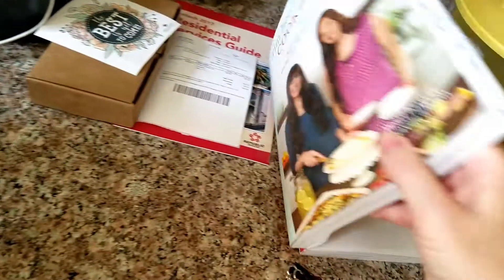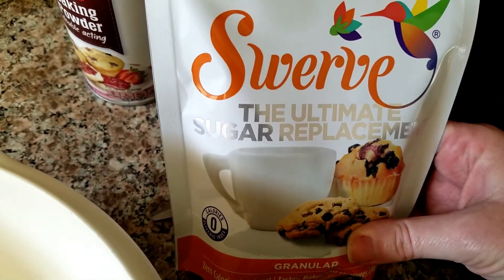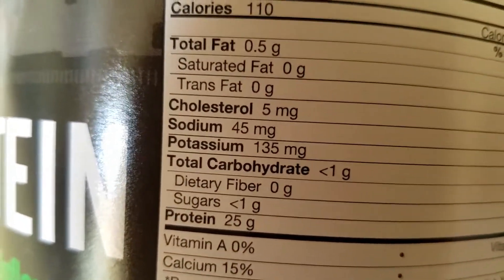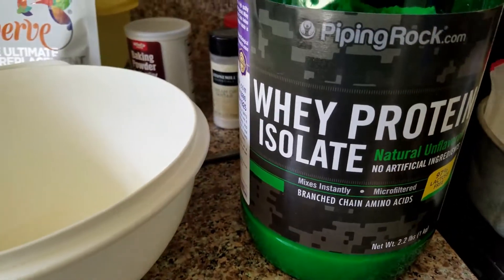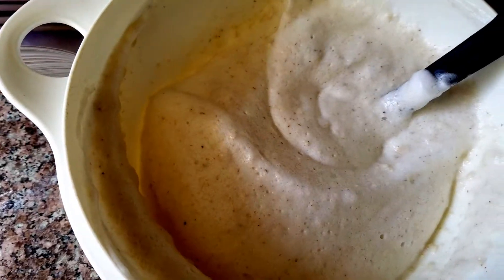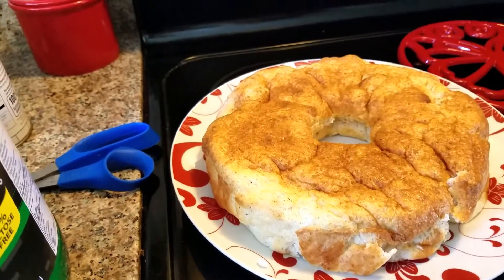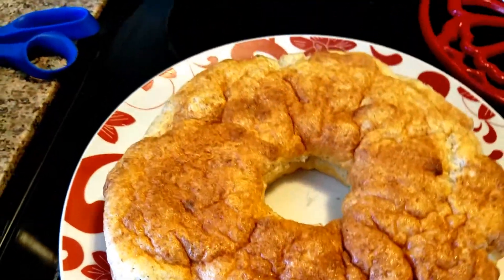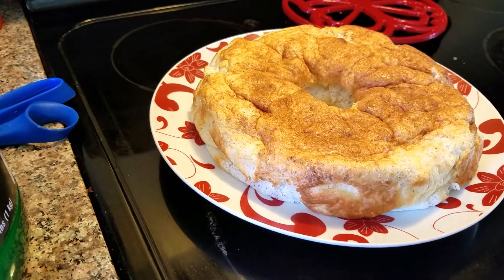Trim Healthy Mama Recipe || Butterfly Wings Cake || FP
Here I share a recipe from the Trim Healthy Mama cookbook. Butterfly wings cake is a fuel pull.  It was so easy to make and very delicious.  Everyone loved it.

Join me for more videos on THM, homeschooling 7 children, big family life and our church.

THM plan book
THM cookbook